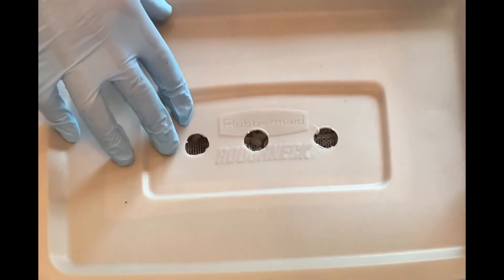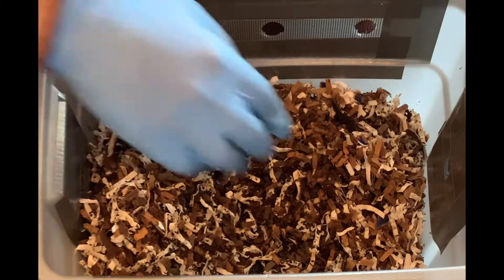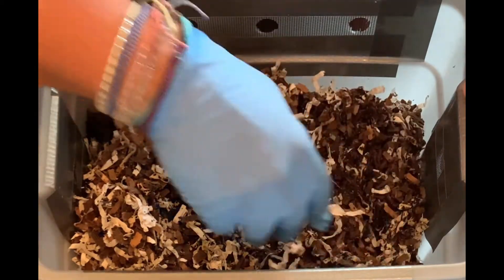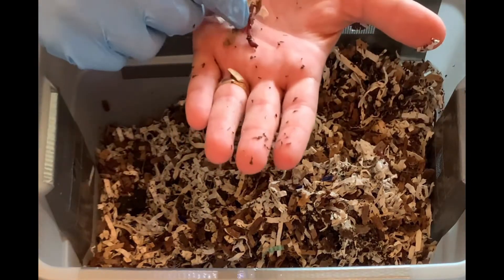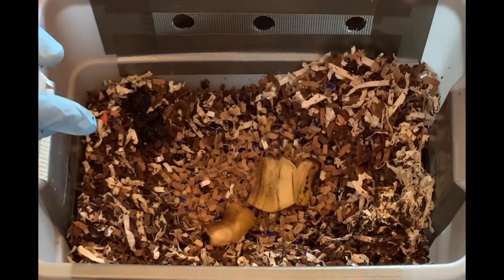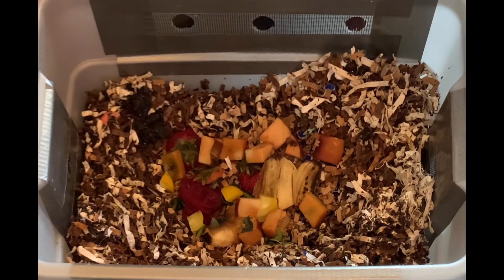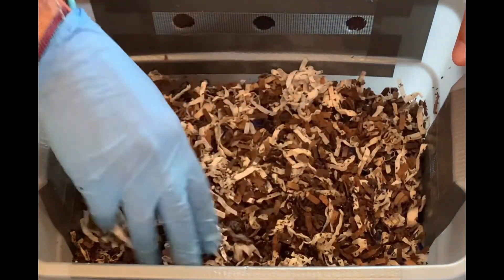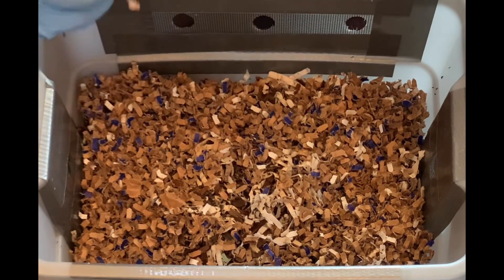Office paper vs shredded cardboard? Tiny Worm Bin feeding & discussion on what, how much & why.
I show the different ways office paper & shredded cardboard perform in a vermicomposting wormbin along with a discussion on what I feed, why and how much. This Tiny Worm bin was created in a vermicomposting class at my local county extension services office with about 50-100 red wiggler composting worms.

Worm Bins I use:
20 Gallon Fabric Grow Pots
3 gallon Rubbermaid Roughneck tote

Equipment I use:
12 Sheet Cross Cut Shredder (I use it to shred cardboard)

4 Ocean bracelets I wear